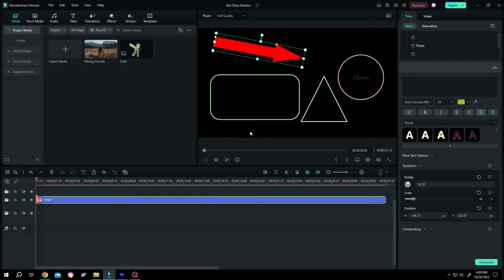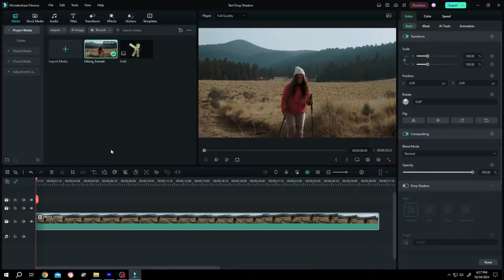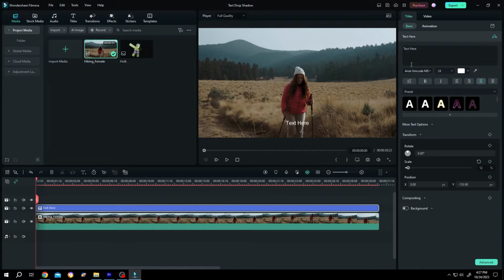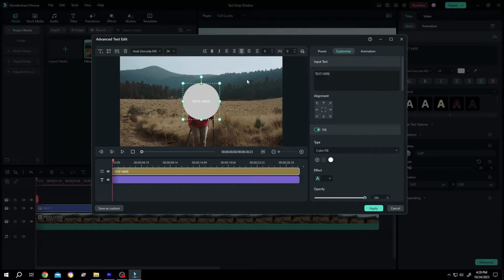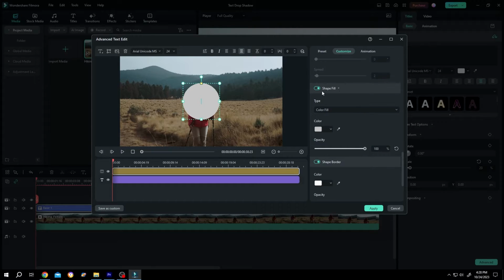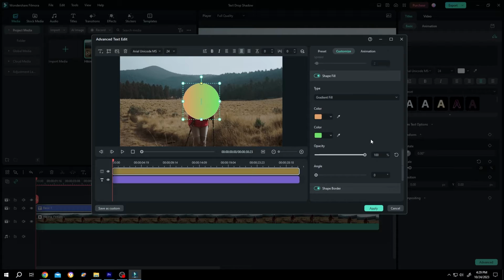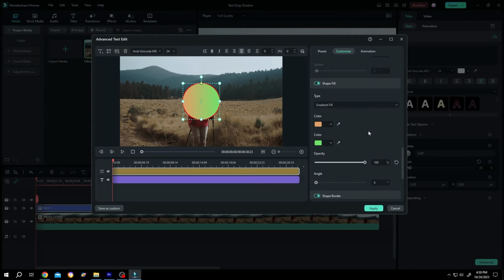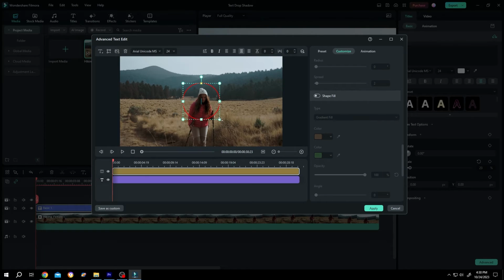Insert or Draw Shapes | Filmora 12 & 13 Tutorial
How to add or draw shape in your video in "Filmora 12 & 13". This is a beginner friendly tutorial on filmora video editing.